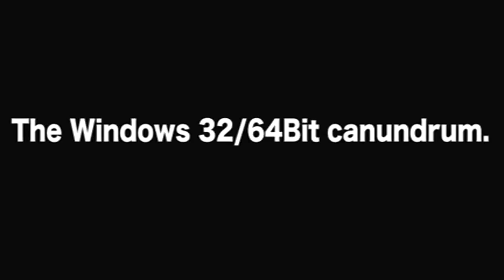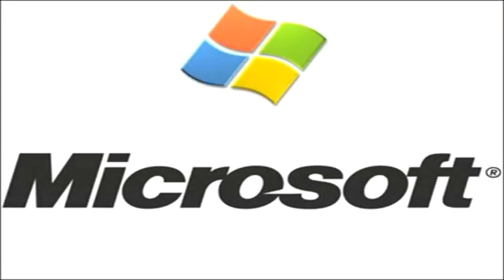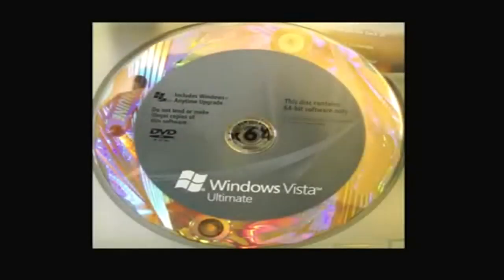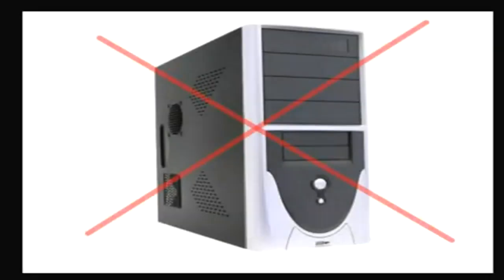Mac vs PC: The Emeek77™ Show - The 64bit Conumdrum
Windows 64bit conundrum